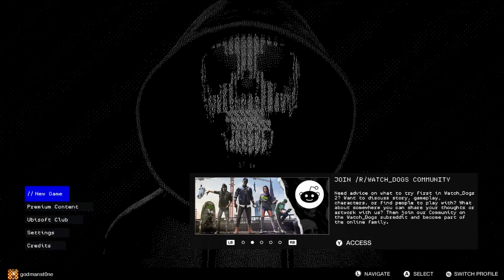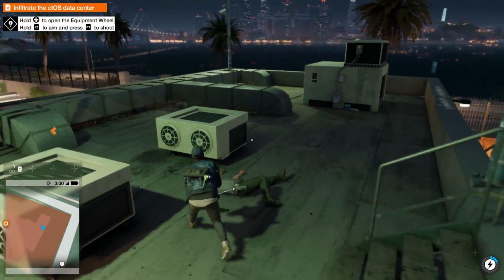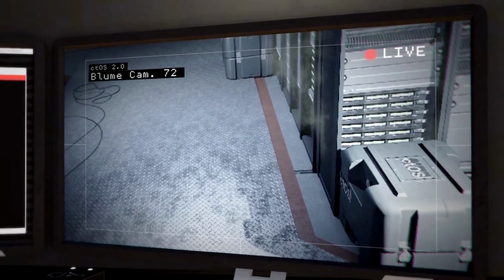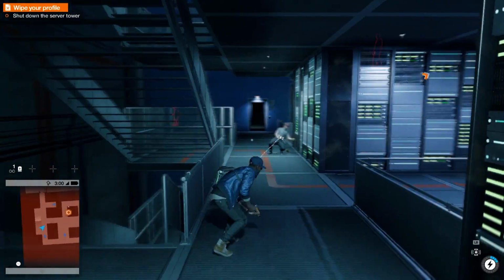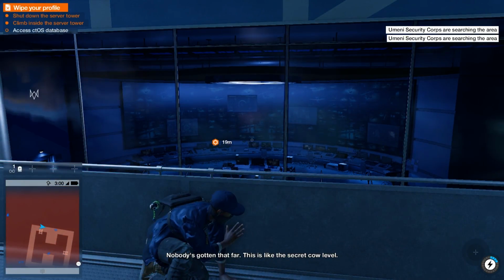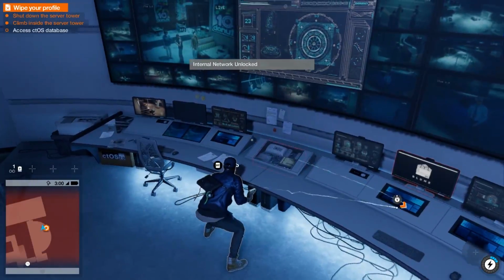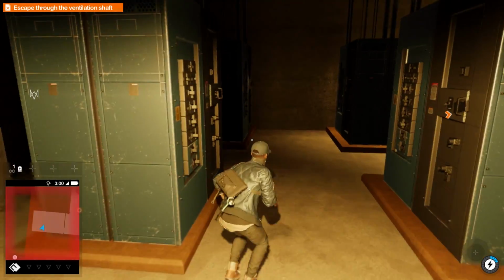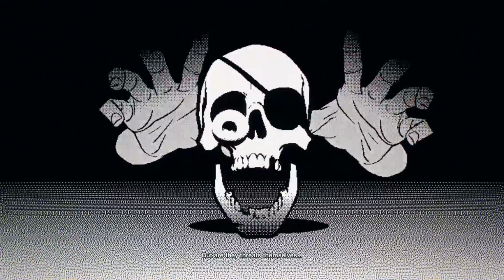Watch Dogs 2 - Playthrough Part #1 - MDN Gaming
Welcome to the start of Matt's Watch Dogs 2 playthrough!